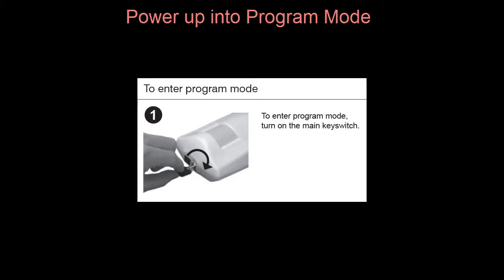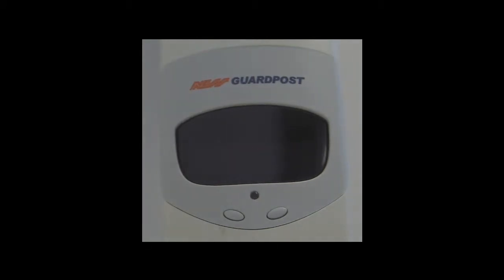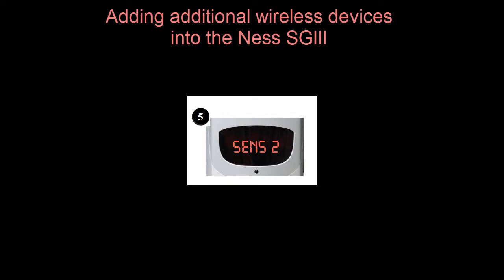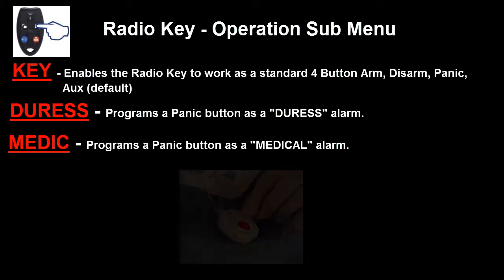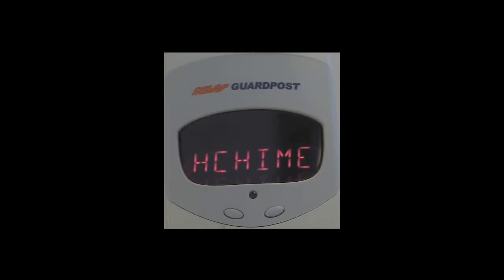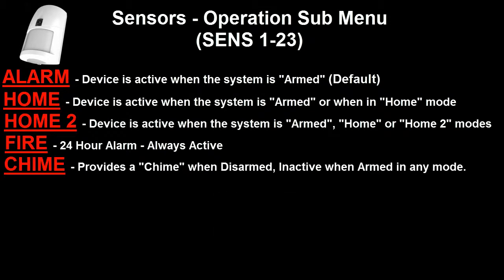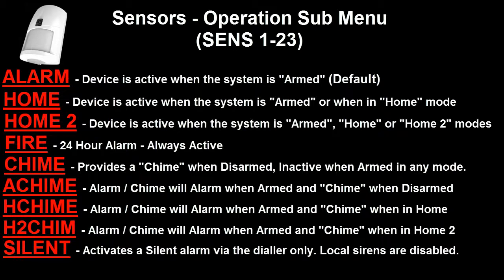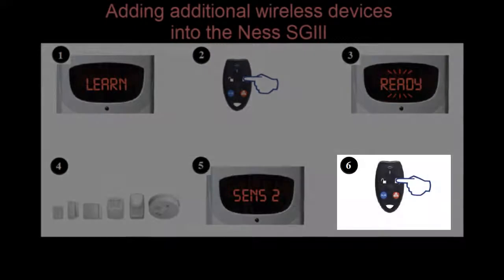SG3 Progamming Additional devices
This video provides details of how to enter program mode of the Ness SG3 SecurityGuard Wireless Alarms system and provides details of how to programm additional Wireless devices such as addtional Wireless Motion Detectors, Reed Switches, Radio keys and Smoke detectors.